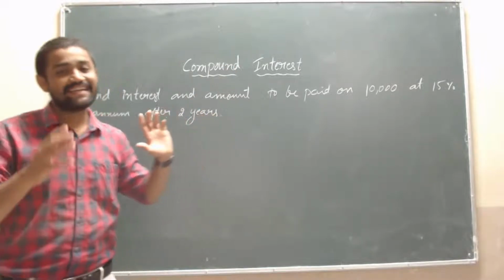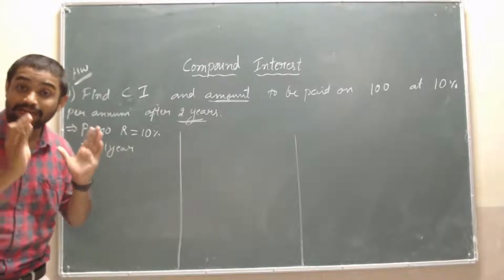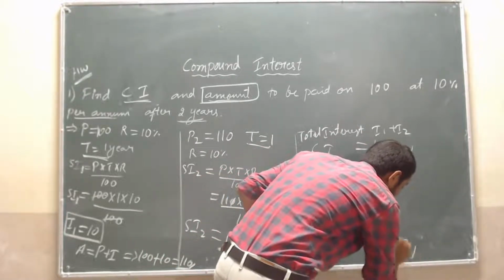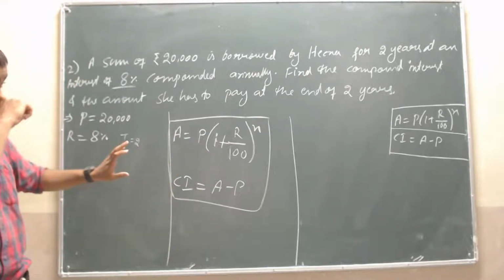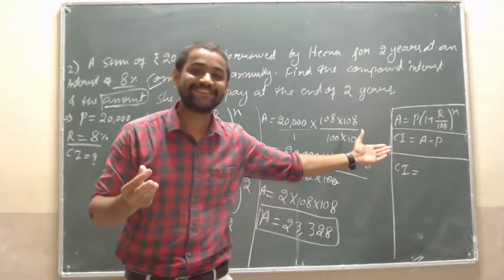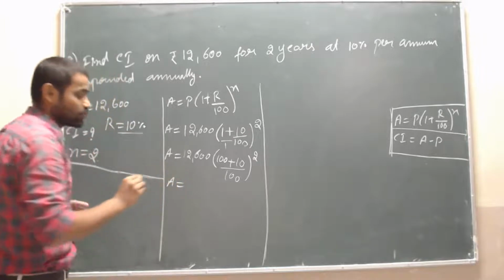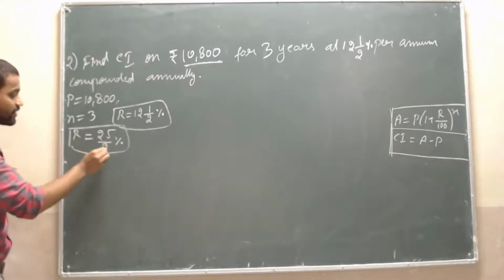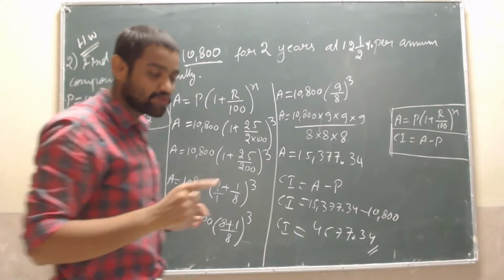CLASS 8TH MATH # COMPOUND INTEREST